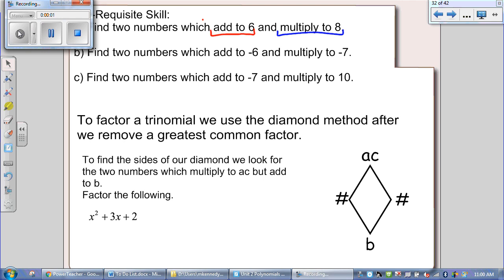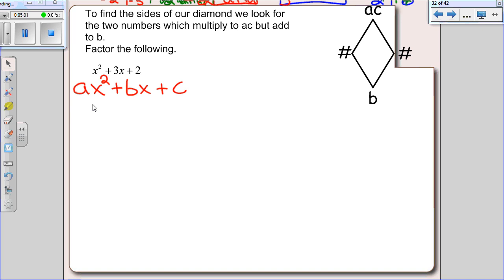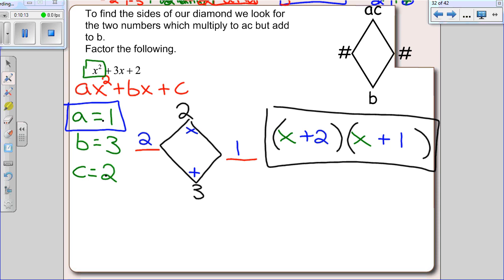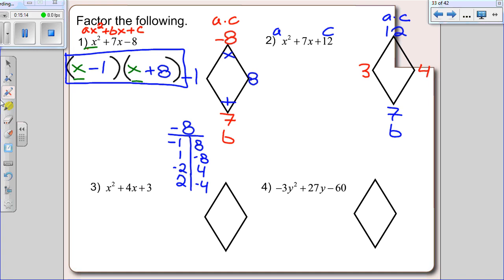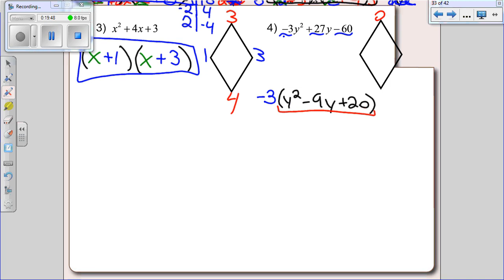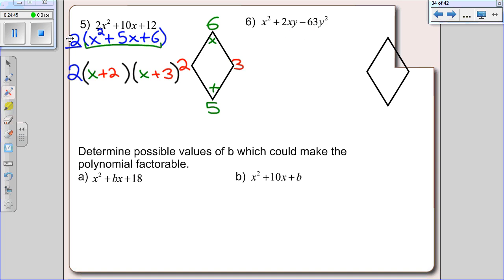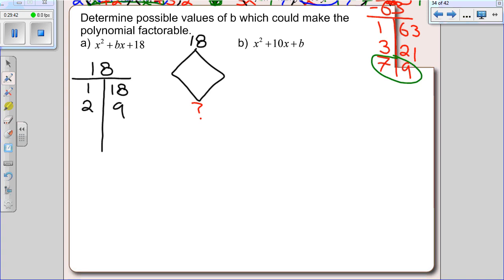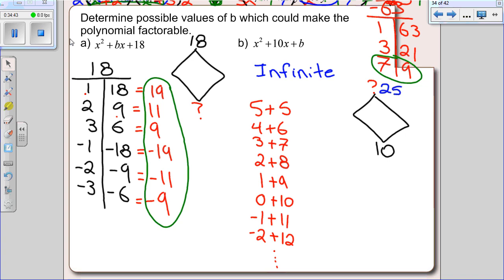Lesson 2.8 Factoring Trinomials Diamond Method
Math 10-C Unit 2 Lesson 8 Factoring Trinomials using the Diamond Method